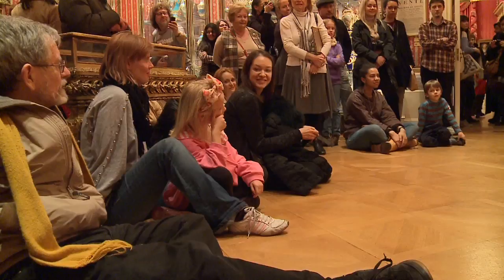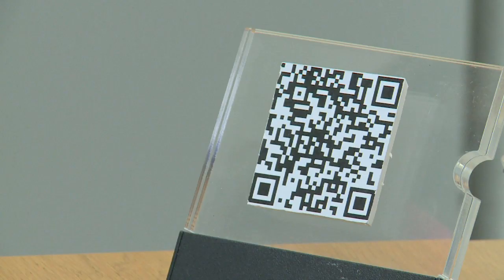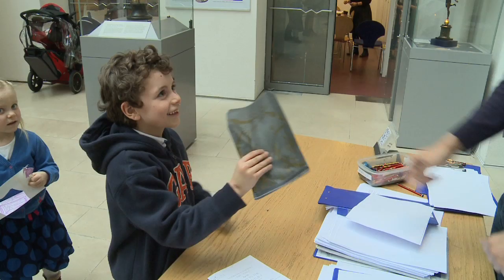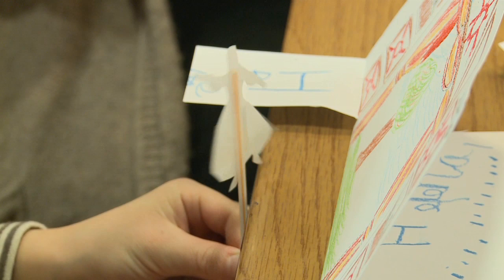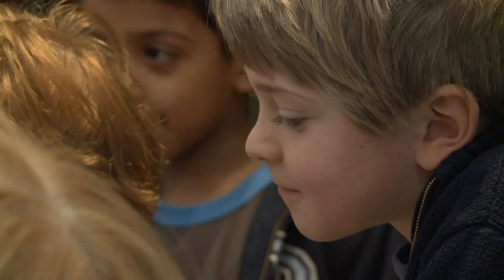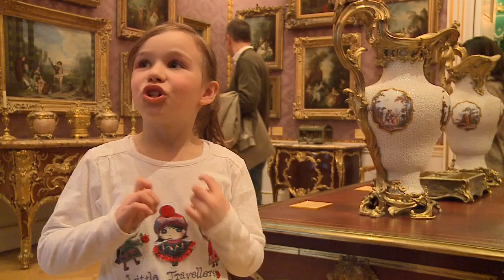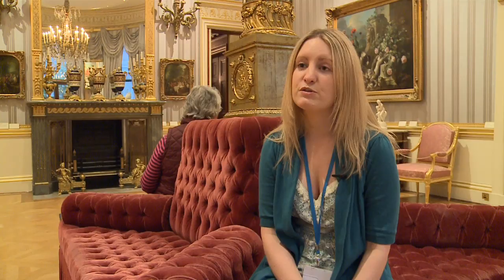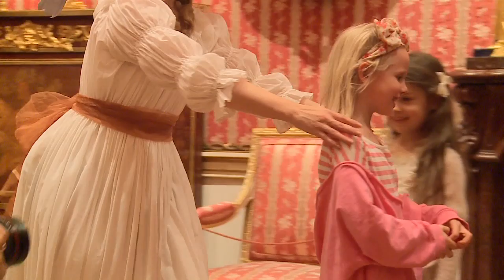18th Century Day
A short film from the 18th Century Day at The Wallace Collection. This was a day where the whole family could come to the Wallace to learn and take part in all aspects of 18th Century life.

Today is our annual day in the 18th-century at the Wallace Collection. It's a popular event that we run every year, attracting over 2,000 people, all different ages.

The Wallace Collection is very well known as a Collection of 18th-century works of art and this was a very famous 18th-century town house in its heyday. And we are hoping to make people feel a little bit closed to that era.

There are lots of ways in which families can engage with the Wallace Collection today, from dressing up and getting their photo taken, to learning some songs and dances from the 18th-century, to making a puppet from Commedia dell'arte or going on a treasure hunt around the museum.

We've hidden some QR codes, quick response codes, around the museum and we've been asking families to use their smart phones, to go around and find the codes, answer the questions and then they win a prize if they get all the questions correct.
I really liked it, as it was a challenge, so you had to try really hard- it was really fun!

I've been making a really cool puppet theatre- it was a battle and then there were loads of cannons, like I saw in the armoury.

We came down here and we coloured in the theatre flats and then we made puppets out of them and started putting on a little production.

I made a theatre too and it was all about a lady singing a song to a woodpecker.

They are just running around with little smiles on their faces at the moment. And the great thing is we were able to take the theatre and the puppet home with us, so it's a lovely souvenir of a wonderful day.

I'm representing sergeant in the first Foot Guards. I'm here with my corporal. There is a lot of gaming going on, we have a card table and a game called faro being played. Huge sums of gold are being wagered and we definitely want to make sure that people get safely home tonight across Hampstead Heath.

I think my favourite activity today was the event that was run by 'We are Photogirls' which is a pop up fashion studio.

 I got dressed up, and then I got my face painted and then I had lots of pictures taken of me. You got to choose you dress, you got to choose what you looked like and then you got your face painted. The wig was so itchy and irritating but I just had to keep it on.

We also had a large performance taking place in the Great Gallery with music, Commedia dell'arte and some dancing.

The 18th-century costumes were very weird, as you don't normally see them, they were from a long time ago and you don't normally see people walking around like that. So it was really fascinating to see.

Today's been really successful, which is really gratifying after several months of hard work to put it all together. What is most gratifying is when you have visitors who had no idea that it was on and stumbled across it. They had intended to come here for an hour and ending up staying all day, and that's when we know we have done our job correctly.

I really like the Wallace Collection as it is one of a kind, it is very special to be here.

Saturday 18th February 2012